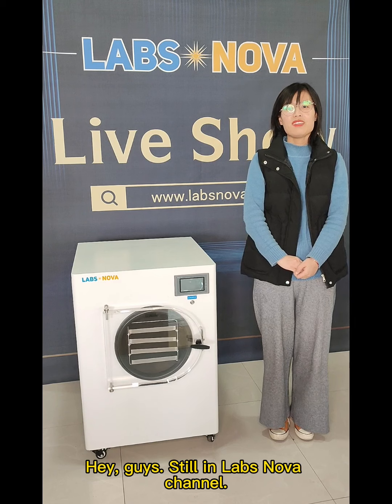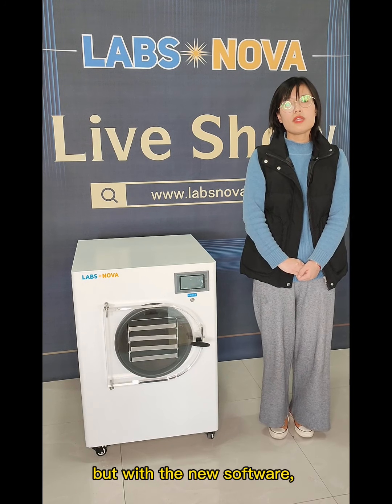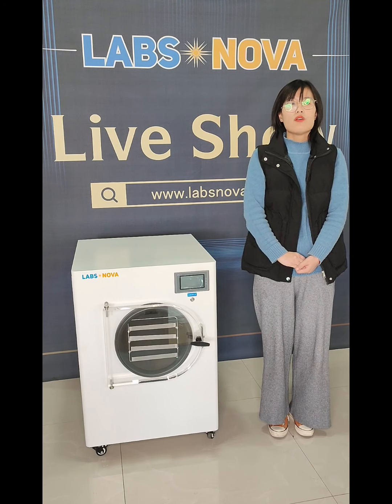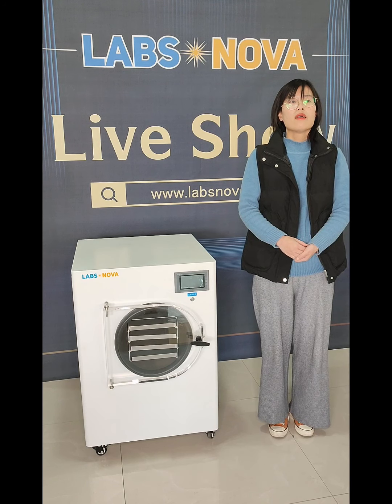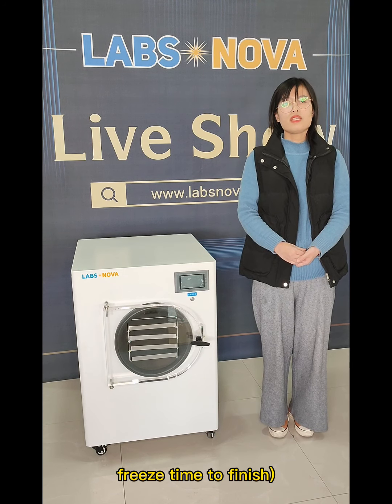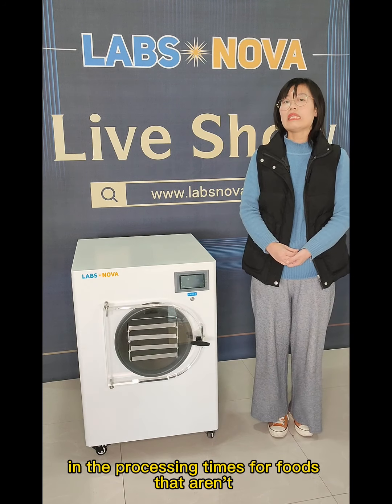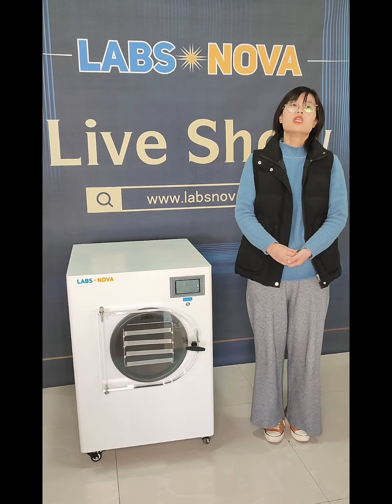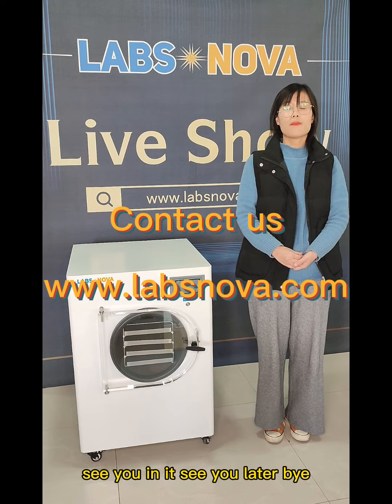How long does freeze drying take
Hey, guys. Still in Labs Nova channel. Last time, we shared about the skill to repair the equipment and know when it is finished food. Today we will let you know how long the freeze drying food takes to keep the food delicious.
do you want to know freeze dryer price? Or are you finding the freeze dryer machine for home?
Labsnova has no problem in freeze dryer supplies. The freeze dryer machine now is a little stock.